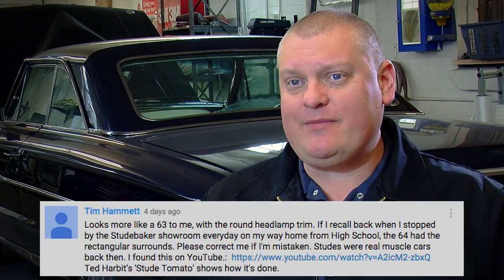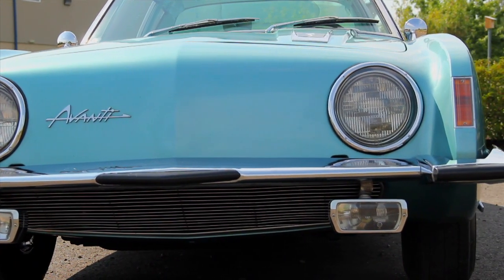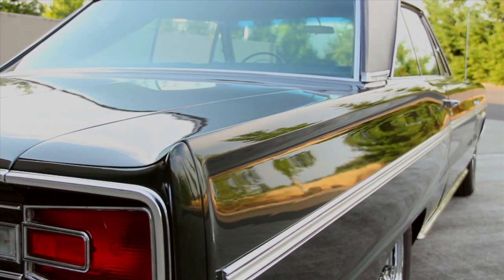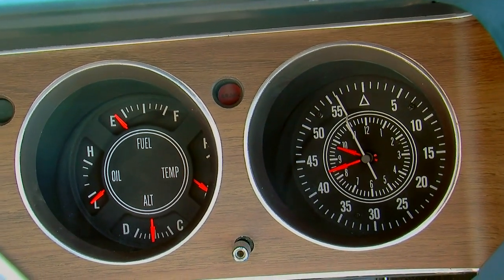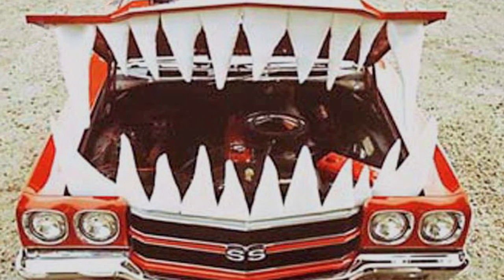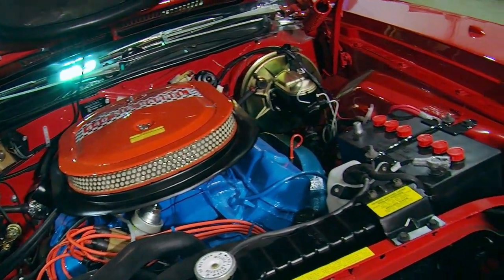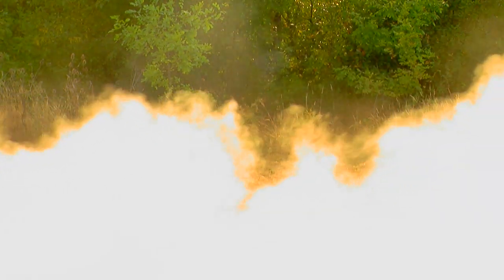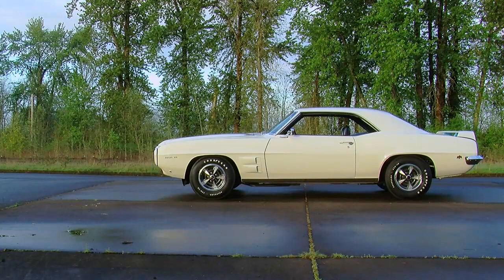Muscle Car Of The Week Video Episode #139: Salute To Original Owners & Viewer Mail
- This week, we spend a few minutes answering some of the many email letters and comments we receive at Muscle Car Of The Week.